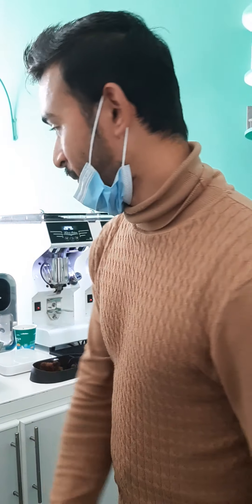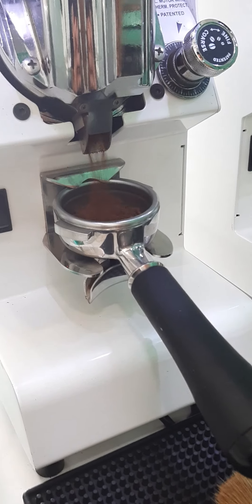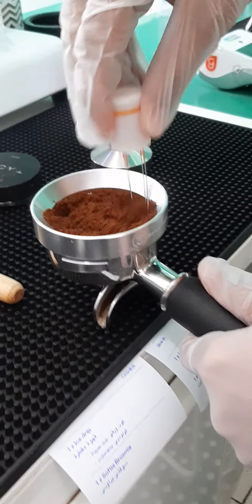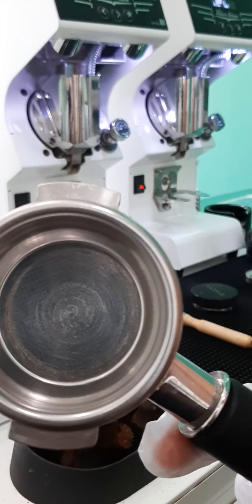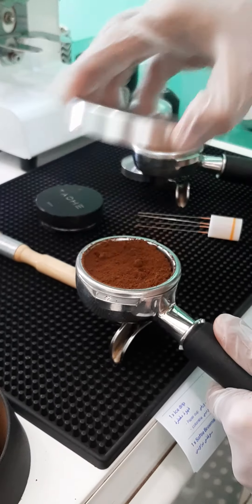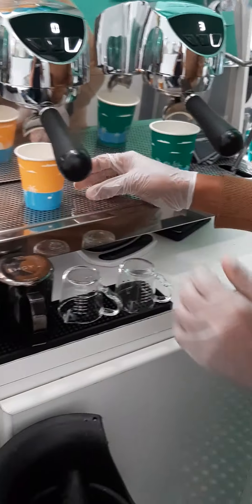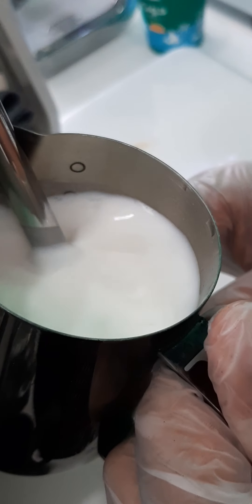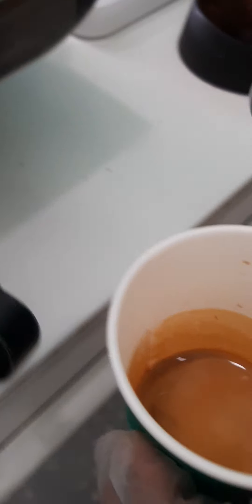How to make latte art | How to make latte art at home | Latte art for beginners | Barista Ali